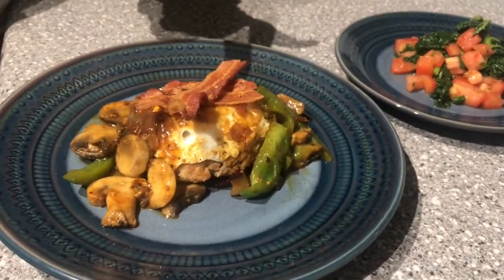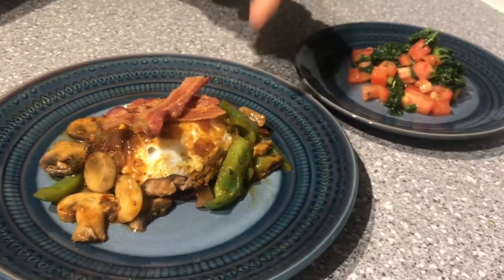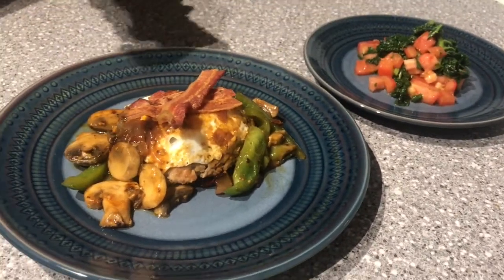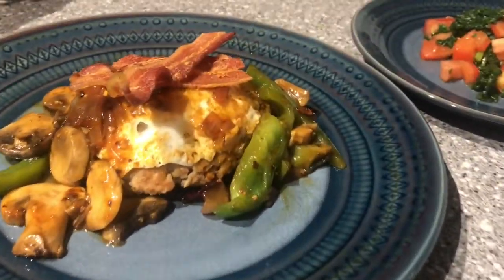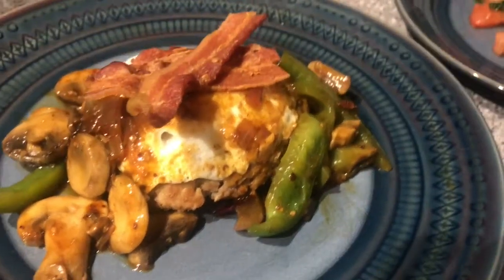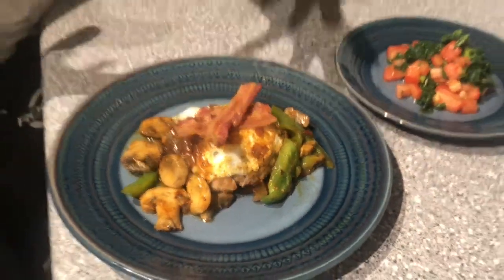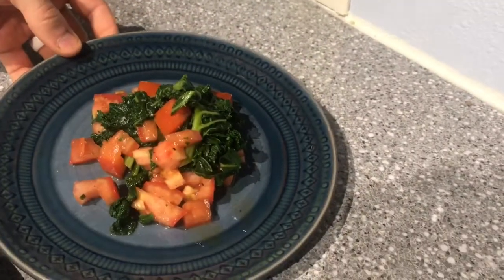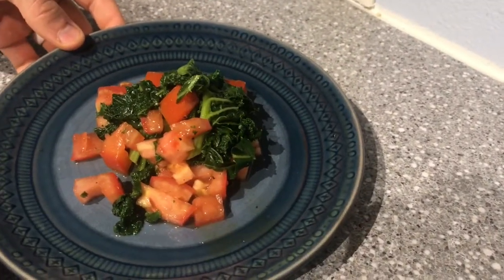Salisbury Turkey Burgers with Chard tomato salad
Coach Dave uses arrowroot powder to make Salisbury turkey burgers and a side salad of chard and tomato’s